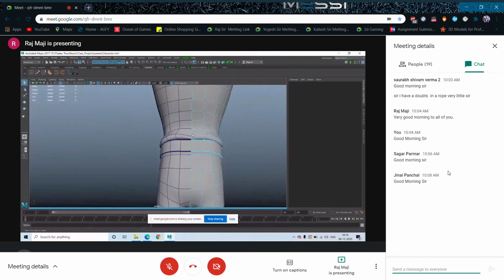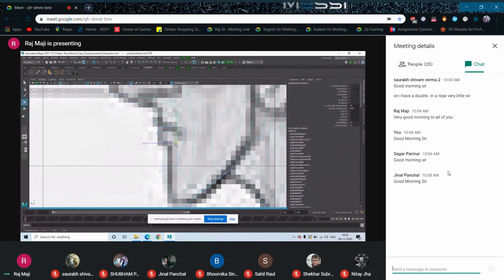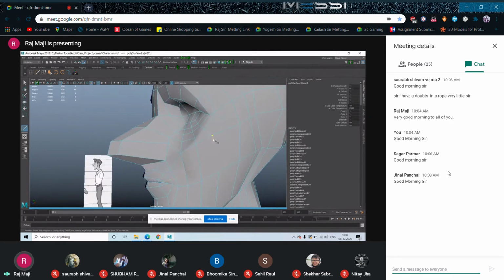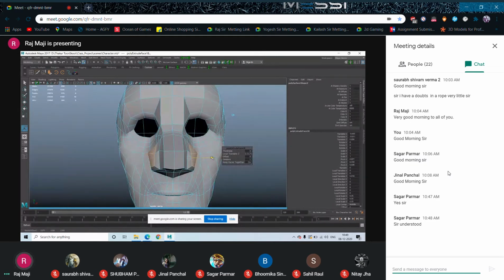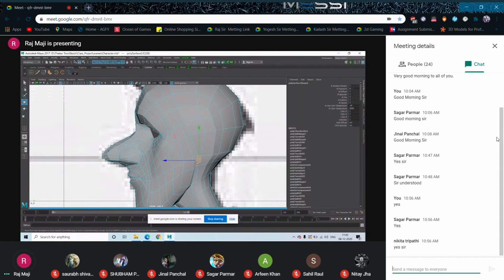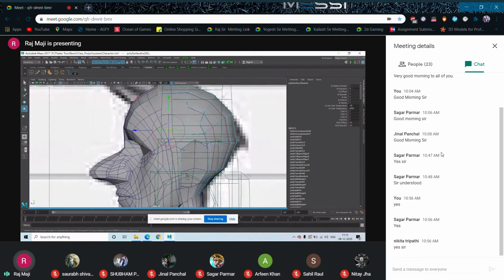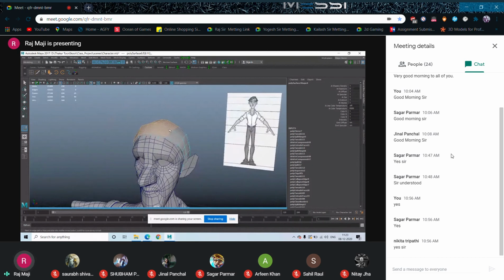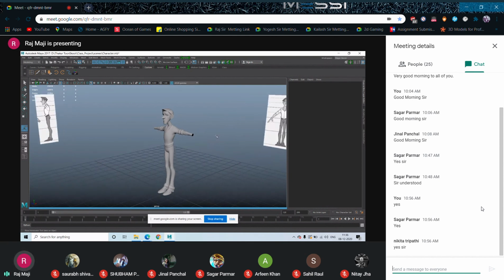Modeling Lecture | Raj Sir | 08 12 2020